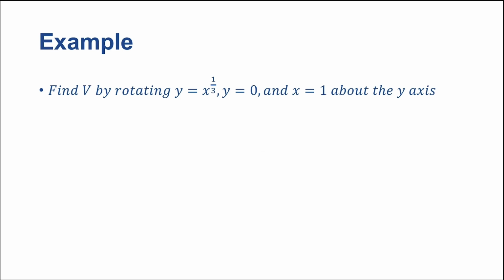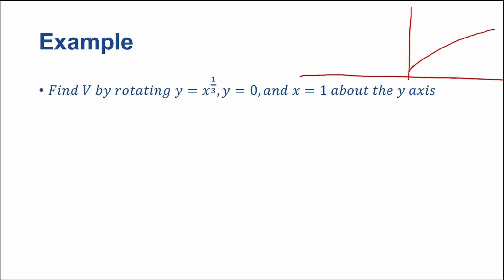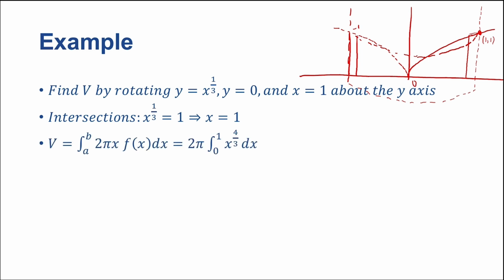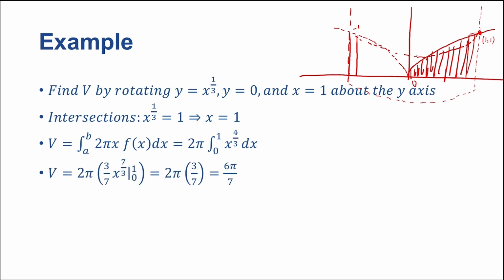The Shell Method Example (SC-65)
In this video we will complete an example of the shell method.

Lecture: The Shell Method Example (65)
Course: Single Variable Calculus
Unit: Applications of Integration